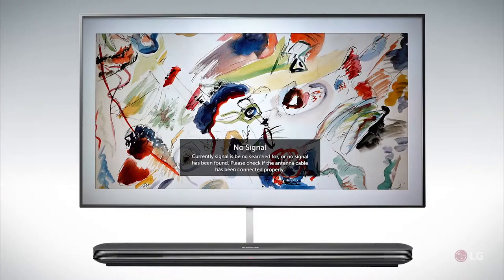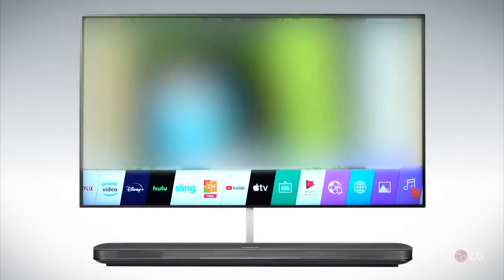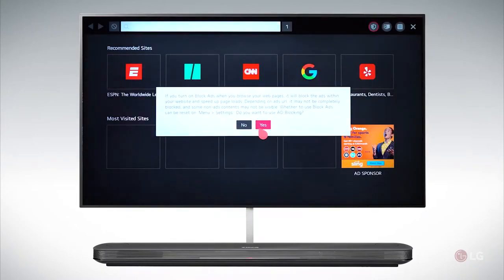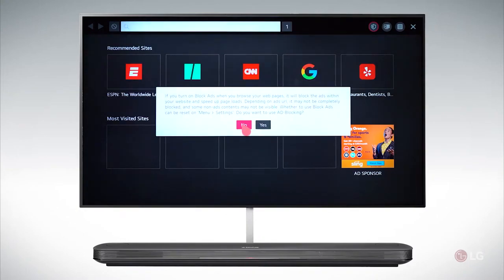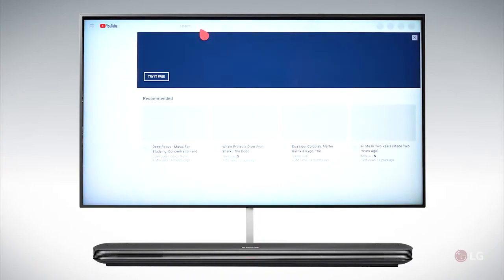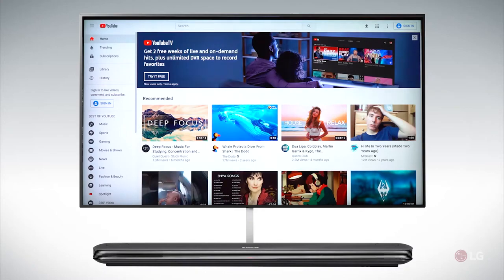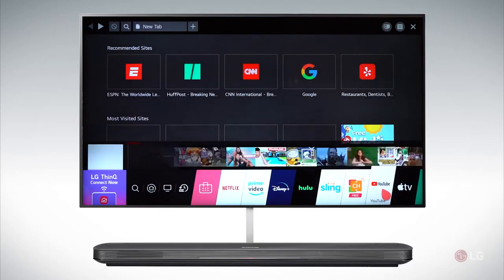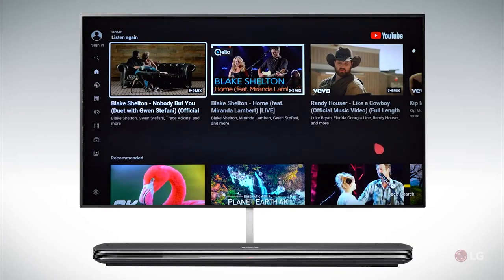How to fix LG Smart TV Error Out of Memory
Check How to Fix Insufficient Memory Issue in LG TV.